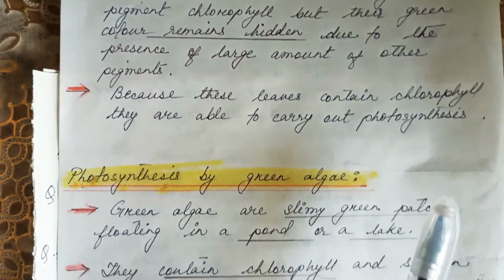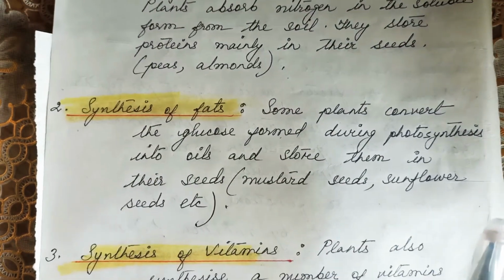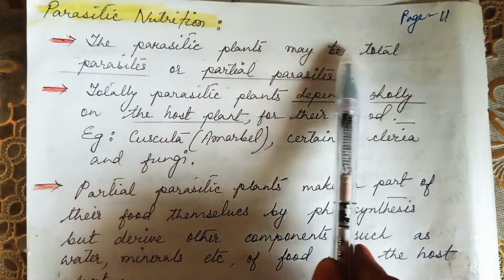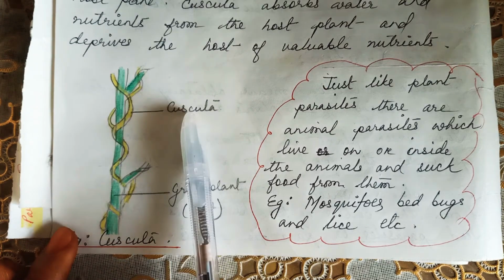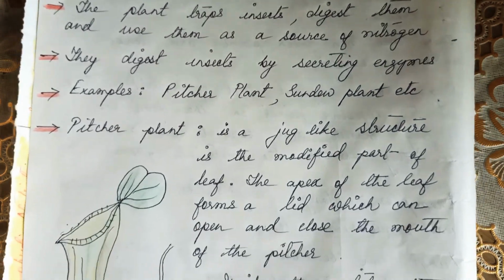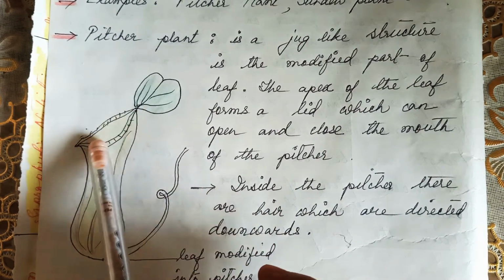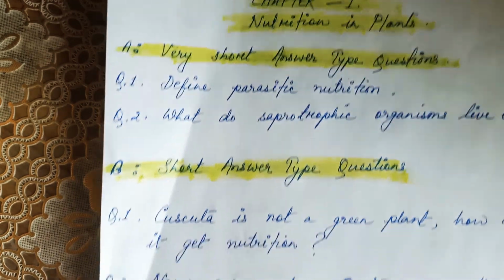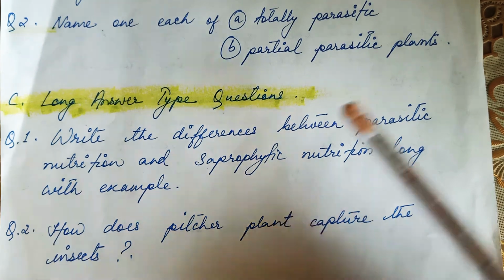Lecture video 2: Class 7 Science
Chapter 1: Nutrition in Plants